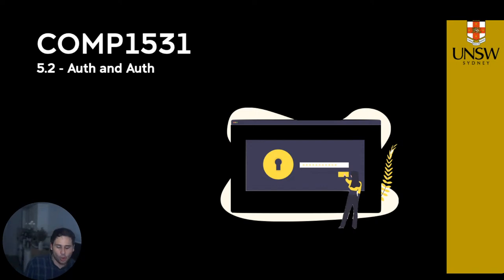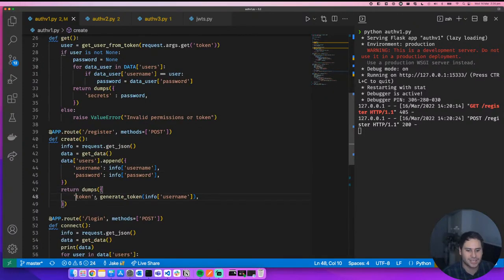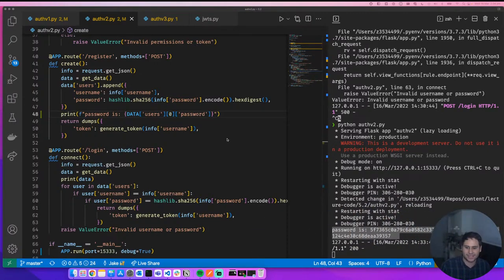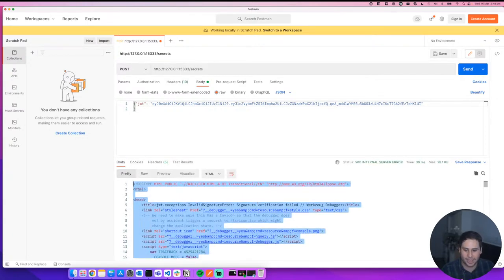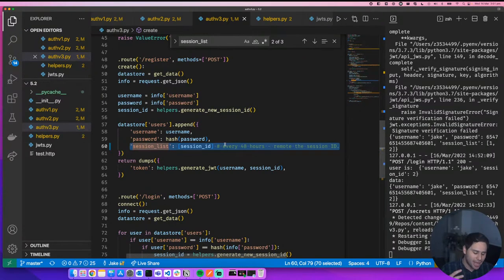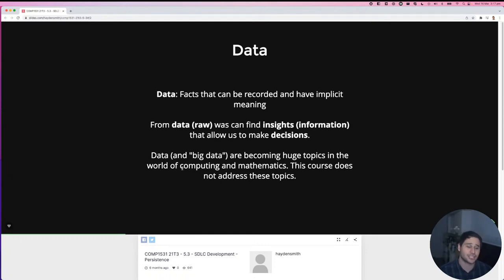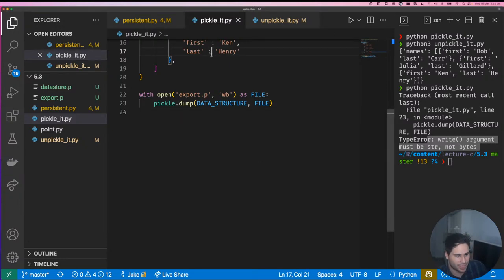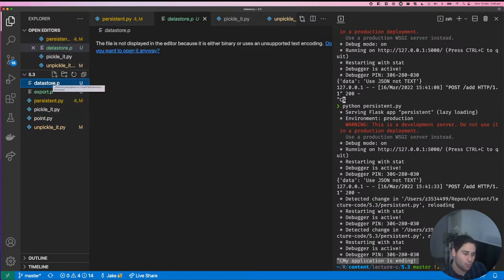COMP1531 Week 5 Lecture 2 | Auth and Auth + Persistence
11:37 - Lecture starts (Authentication)
27:57 - Hashing
41:50 - Authorisation (JSON Web Tokens)
1:13:00 - Mid-lecture Break
1:19:00 - Persistence

Please ignore the silly typo in the slides that is JASON should be JSON!